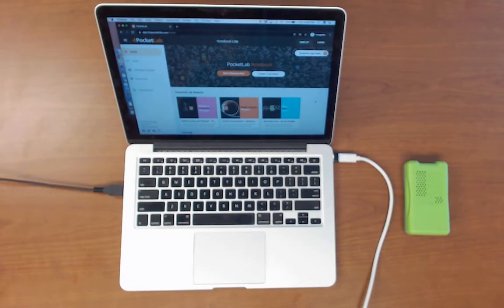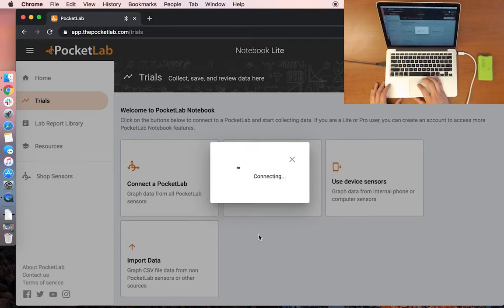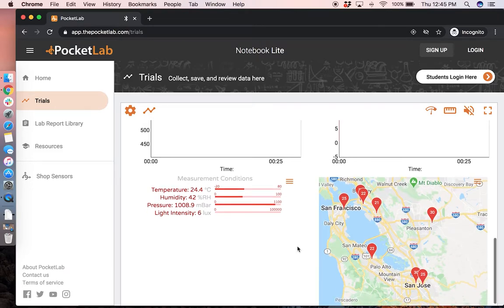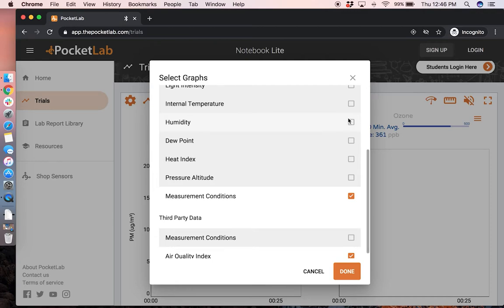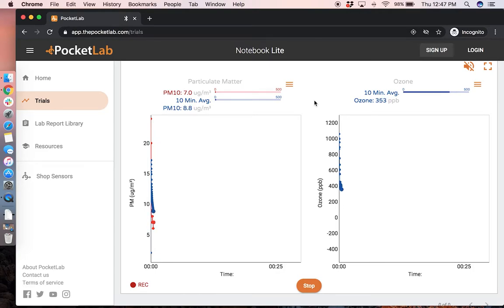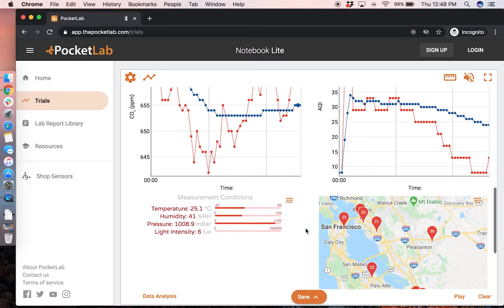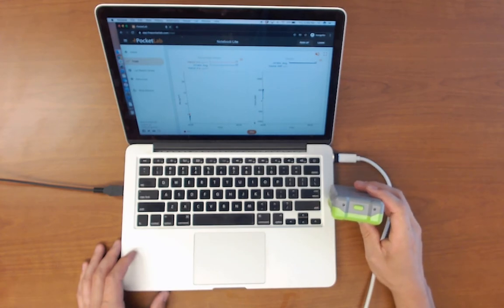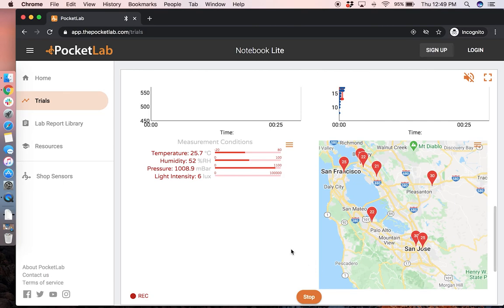Getting Started With PocketLab Air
Watch a demonstration on how to get started with PocketLab Air.